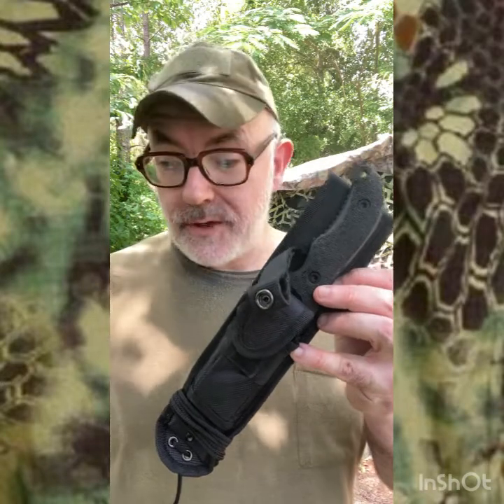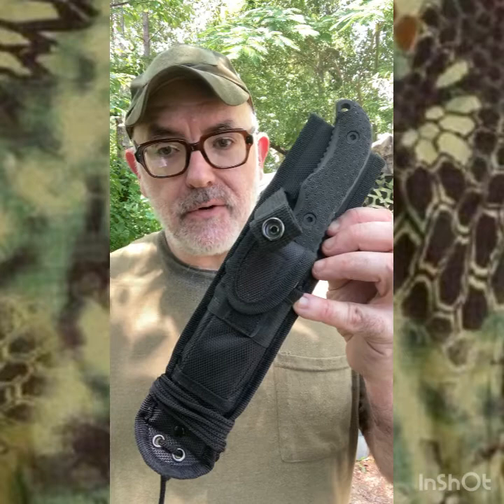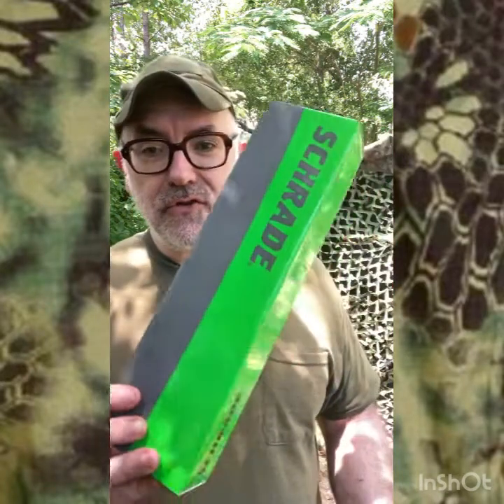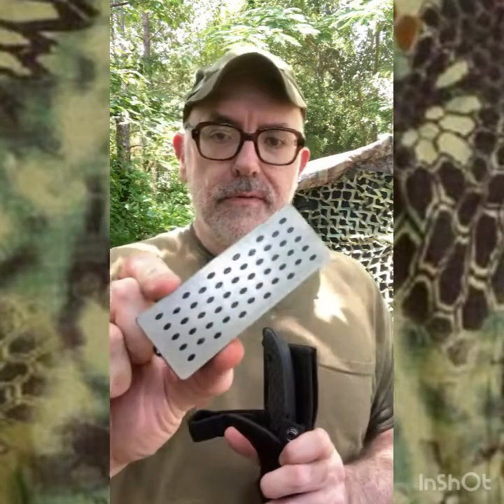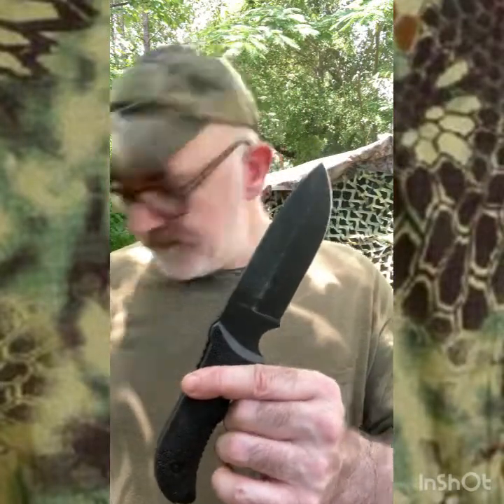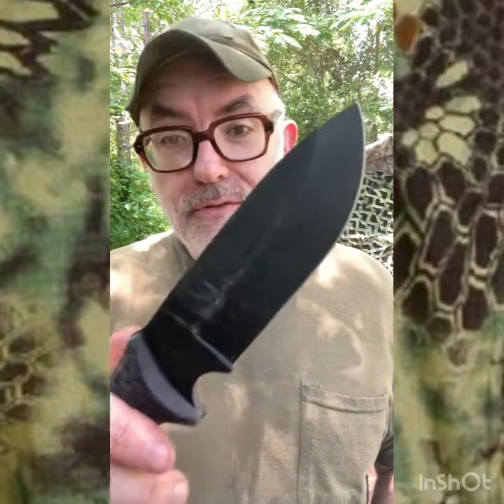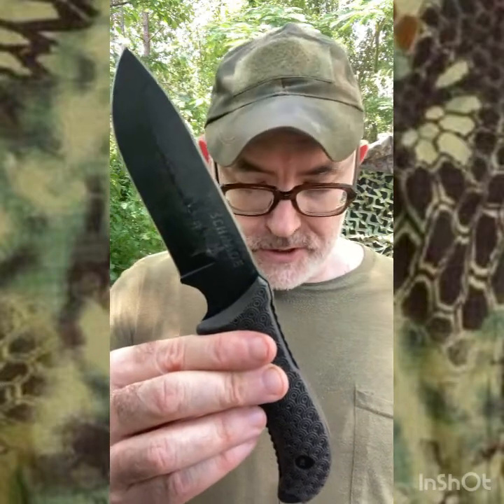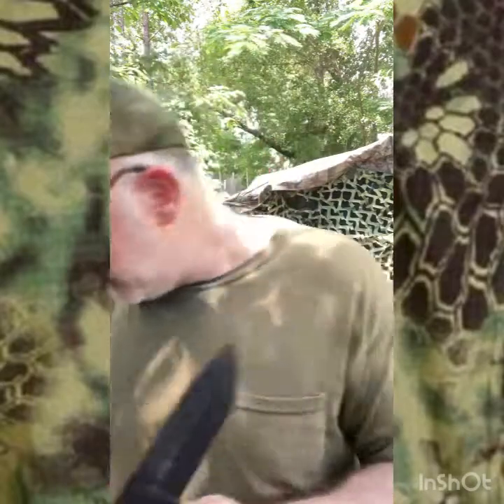Review of the Shrade SCHF36 knife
Testing the Shrade SCHF36 bushcraft / survival knife out at the survival site. Very good knife for $35. 1/4 in slab of full tang steel, 5 in blade. It gets a “go” at my station!